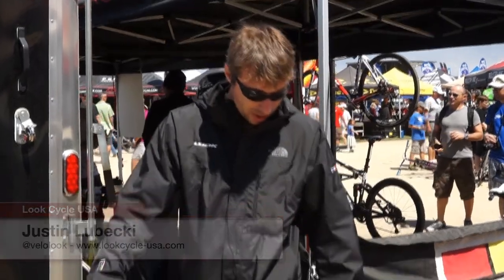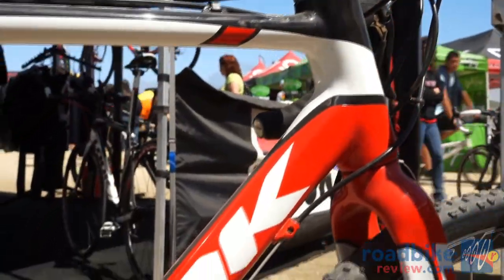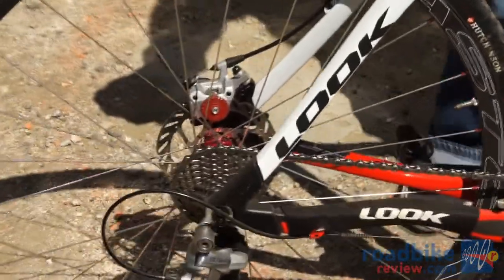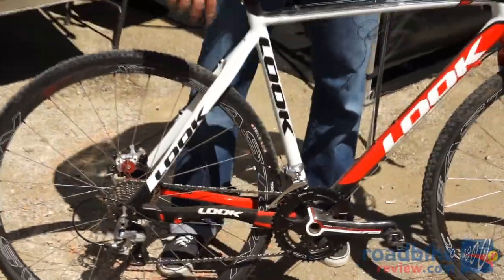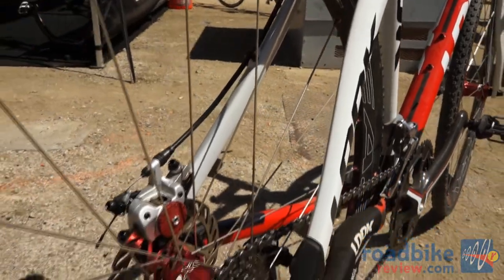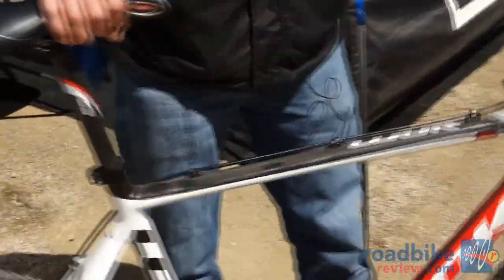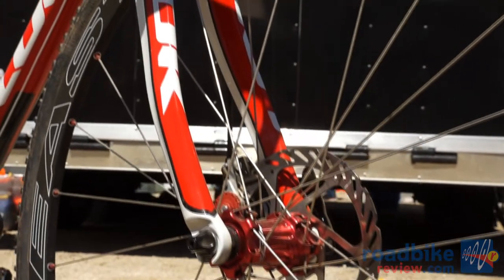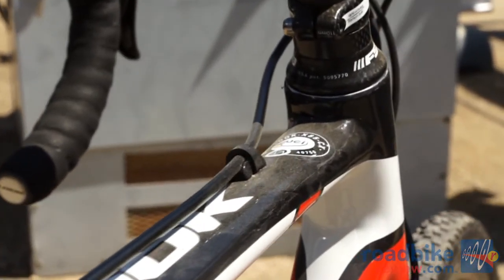Production Look X85 Cyclocross Bike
Justin gives us a brief overview of the new LOOK X-85, which herald's LOOK's return to cyclocross. UCI approved and ready to race, the new frameset features Mud Evac chainstays, a flattened top tube, 135mm rear wheel spacing, and is hand made in LOOK's carbon fiber factory in Nevers, France.